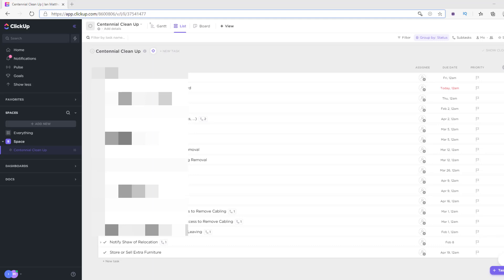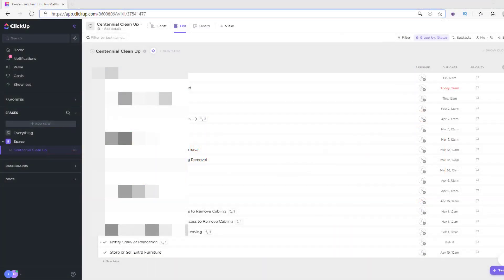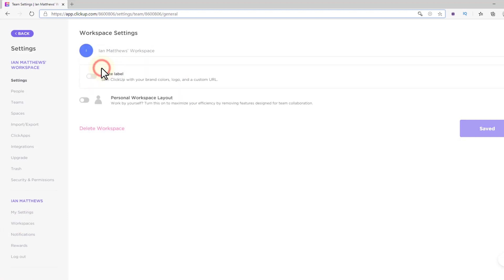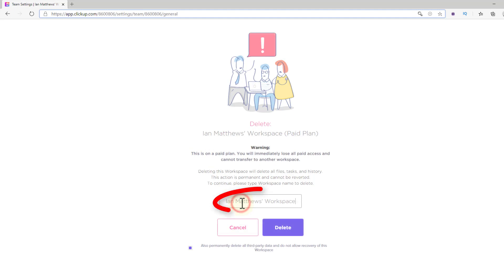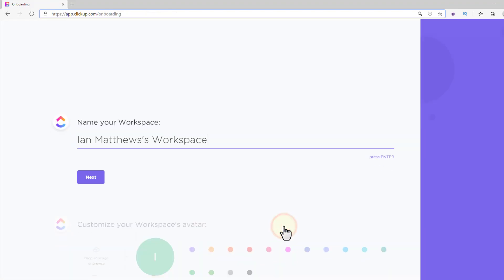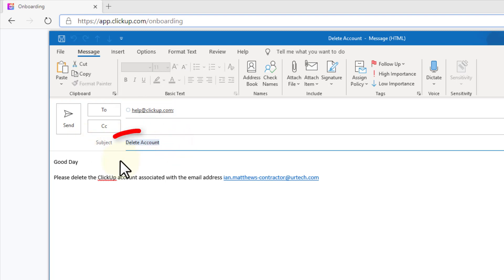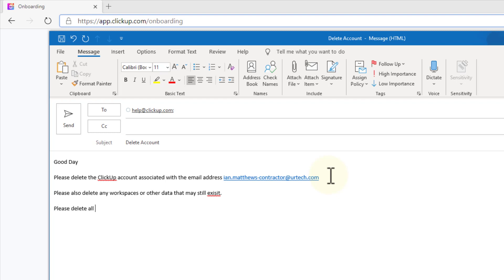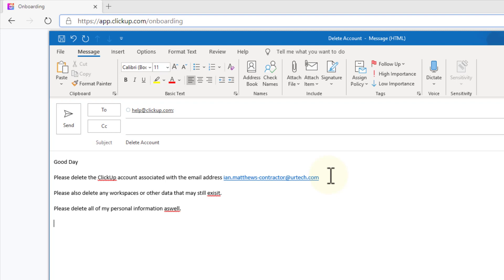How to Close and Delete a ClickUp Account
If you have worked with ClickUp and tried to find the CLOSE ACCOUNT button, you are going to be disappointed.  We explain how to not only delete your workspaces and close your account, but also how to get ClickUp.com to remove your personal data.

Subject: Delete Account

Good Day

Please also delete any workspaces or other data that may still exist.

Please delete all of my personal information as-well.